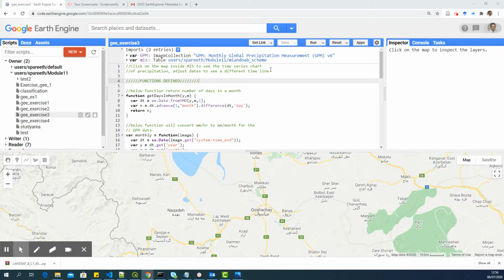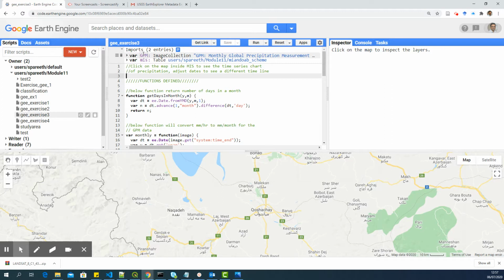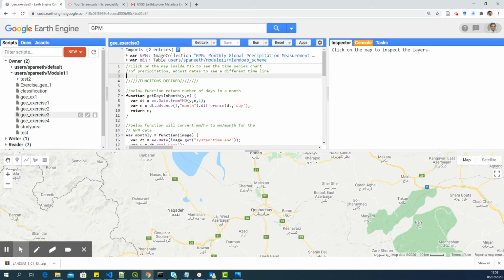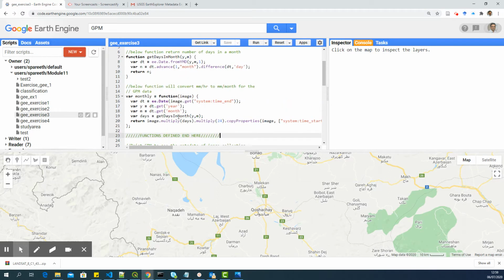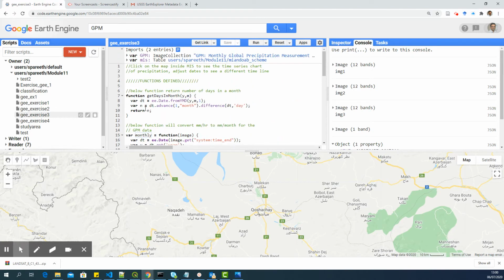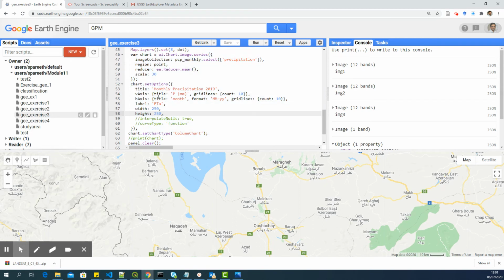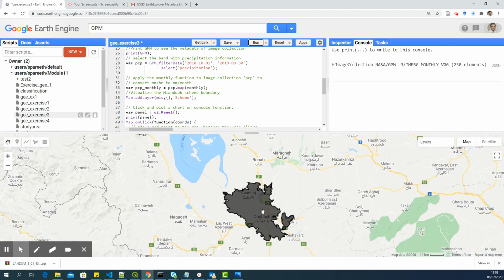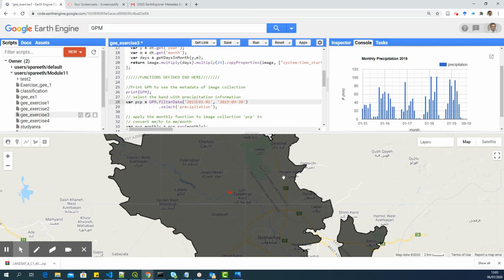GEE script explanation - Exercise 3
Video explains the script on plotting a chart of Monthly Precipitation data from GPM satellites